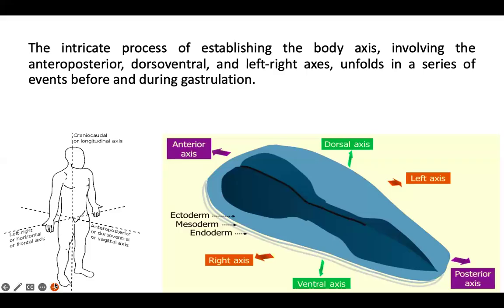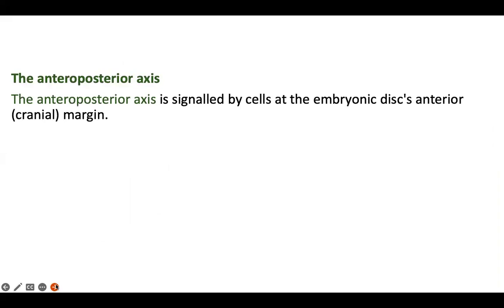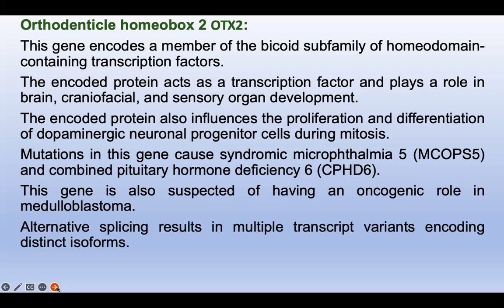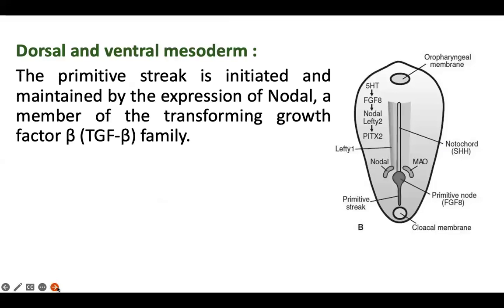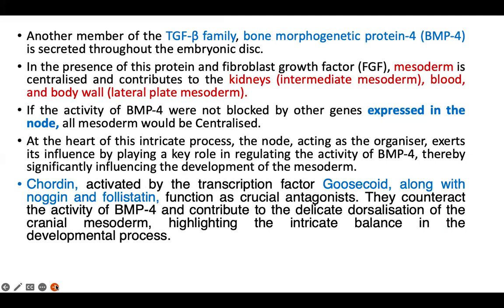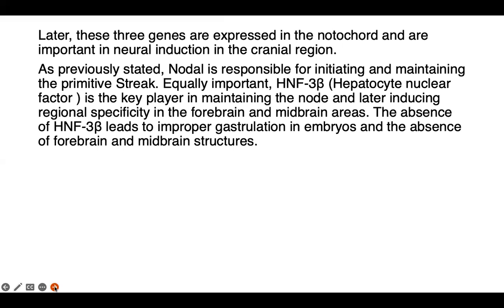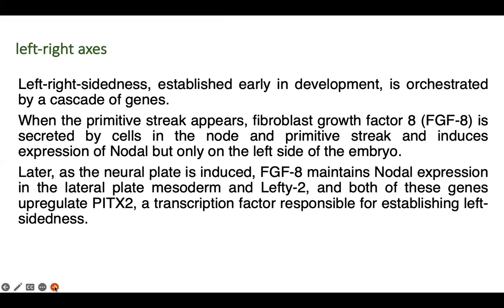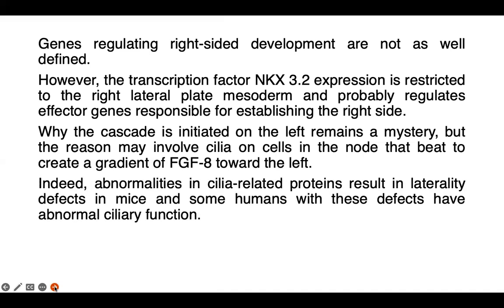The Formation of the Body Axis in the Embryo || Dr.Vaishali Vasavda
Dr Vaishali Vasavada presents a detailed new video on the formation of the Body Axis in the embryo.
In this video, you will get all the detailed information regarding the the formation of the Body Axis in the embryo.
This will improve your knowledge of theory as well as practical.

This video provides examination-oriented material that is easy to understand. Listen in and provide feedback in the comment box on YouTube.

Useful for medical students of MBBS, BAMS,  BHMS and  BSC Nursing students